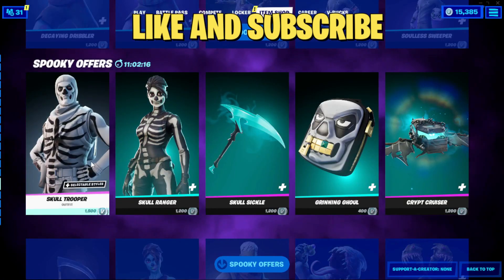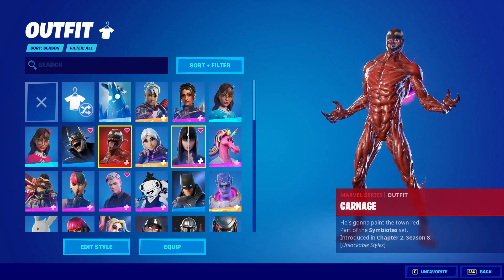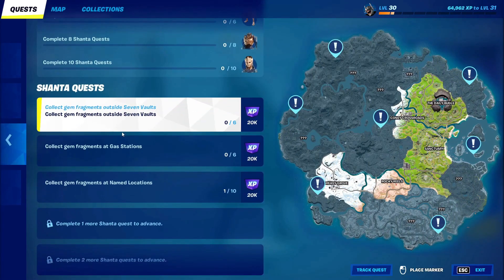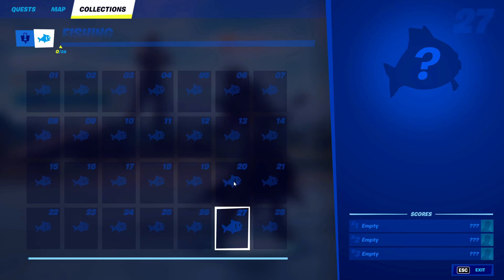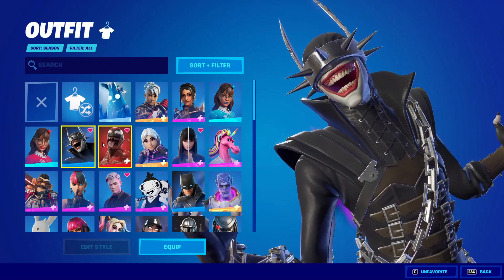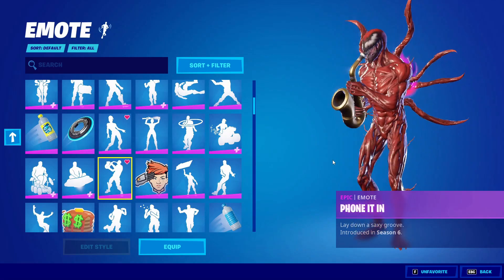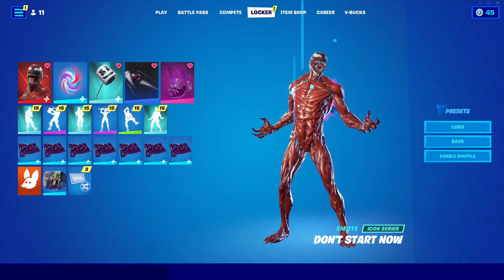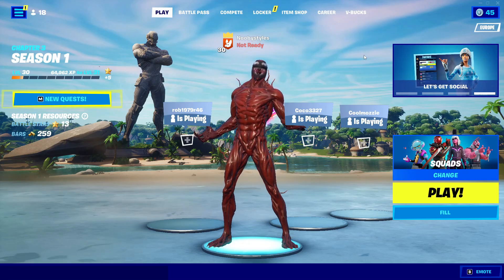Redeem 13,500 V Bucks For Free In Fortnite (Chapter 3 Season 1)